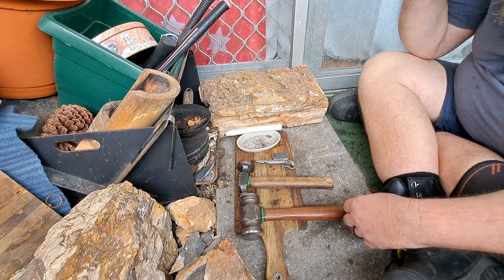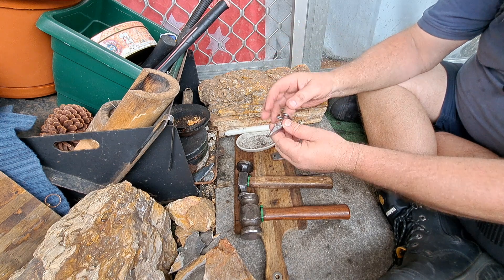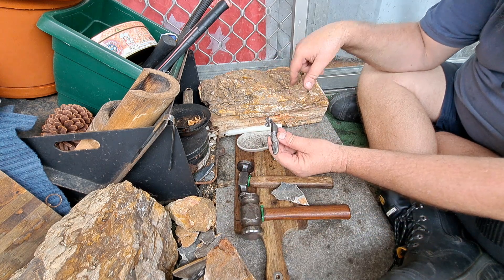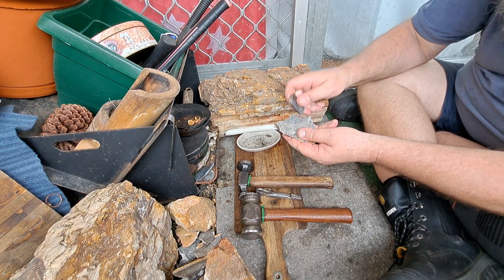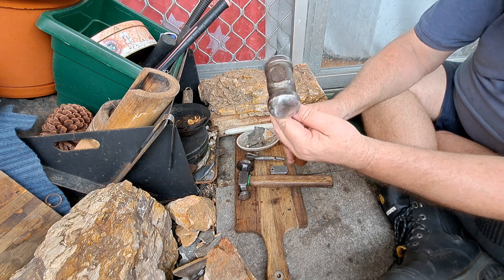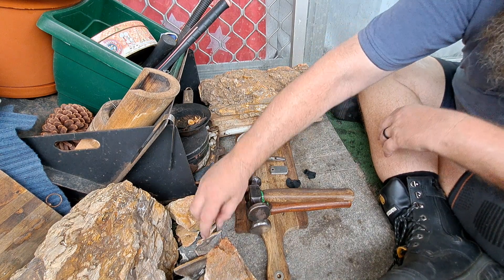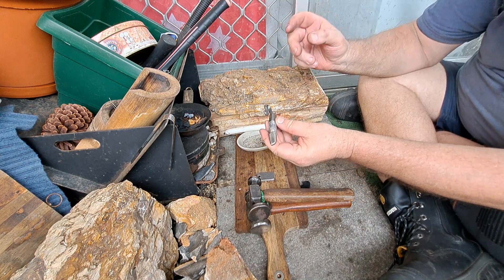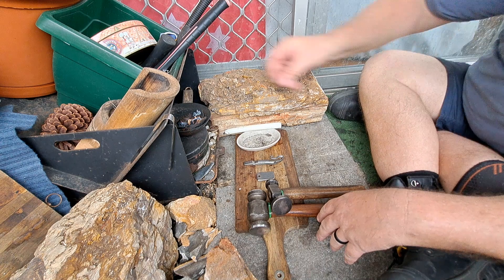another day at the forge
Here I show what I finished off at Andrew's forge today, again I want to thank him for allowing me to use his forge, it is very appreciated mate.